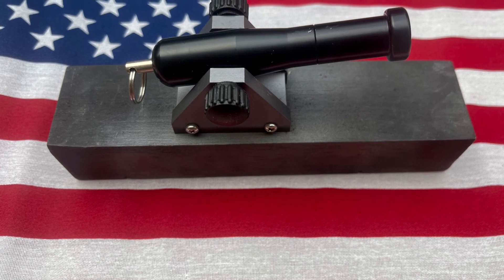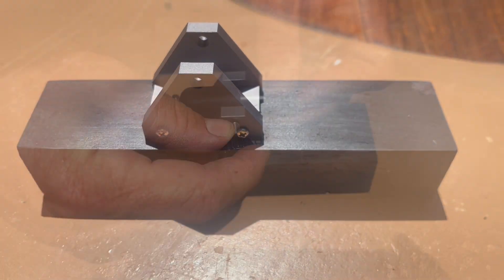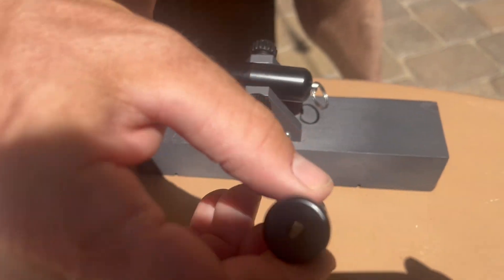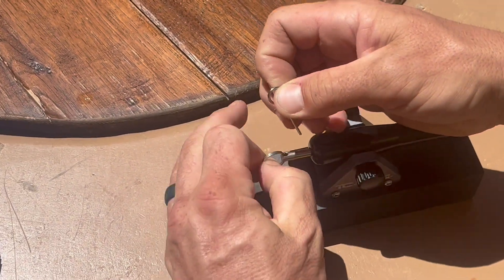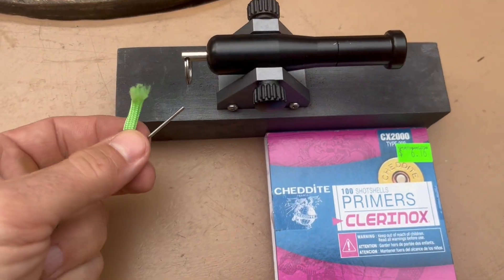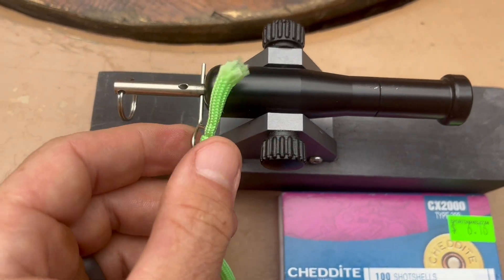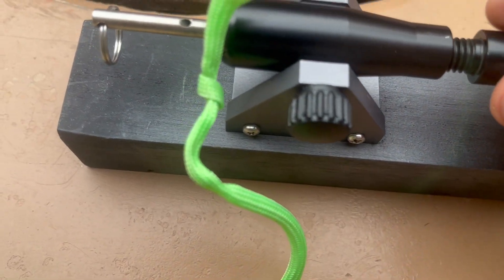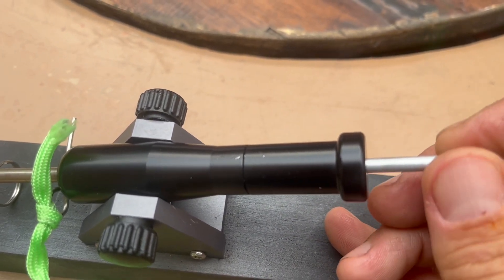4th of July Trigger Cannon is more powerful than blackpowder desktop cannons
Bought a Trigger Cannon that uses a 209 shotgun primer from TriggerCannons.com and tested it. The cannon uses a novel idea of a 209 primer for the propellant instead of using a separate black powder and fuse. It is much cleaner and does not require lighting, but it does require a really sturdy base so that it does not tip over when you pull the pin out.

The pin has some considerable tension and pulls the cannon over when you try to pull it out so I would recommend a wide base. We used a narrow base and had to hold the cannon in place with my foot to test fire it and held it in place with a tri-fold shovel when shooting the aluminum can. This cannon is a lot more powerful than a typical blackpowder desktop cannon, so I recommend firing it only at a proper range with a hill or some sand bags for a backstop.

Overall, the cannon is very fun and I definitely recommend it.